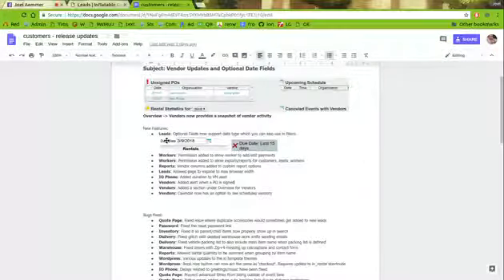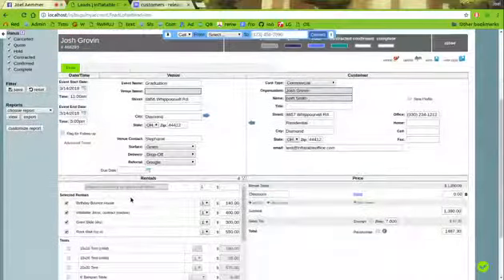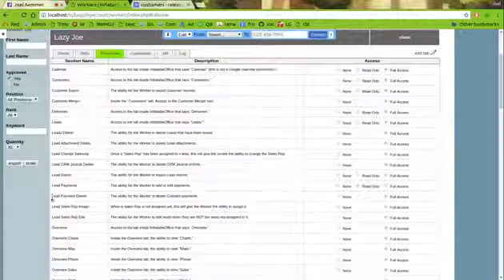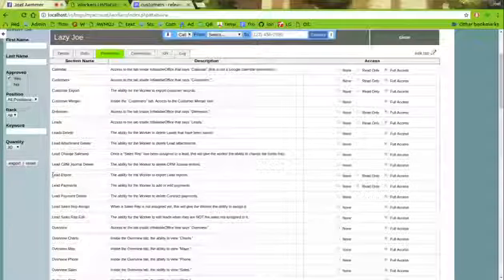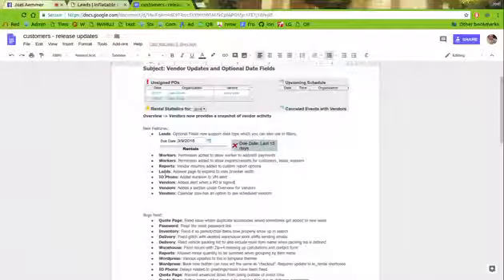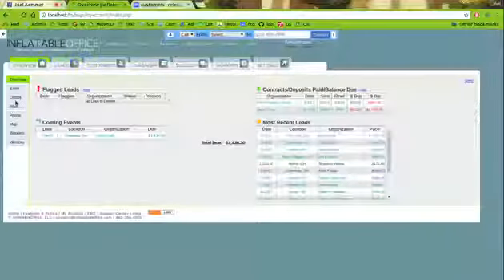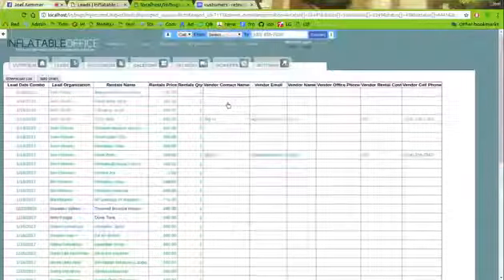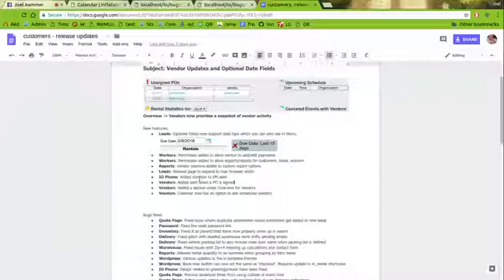3/12/18 Release Preview